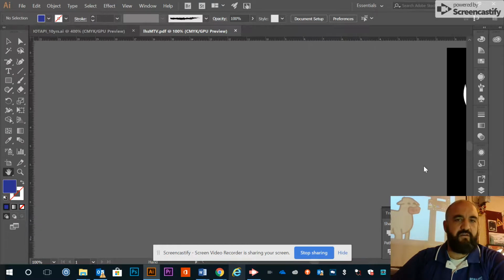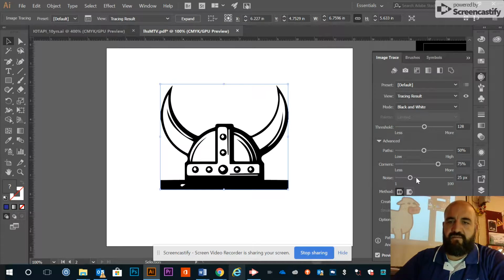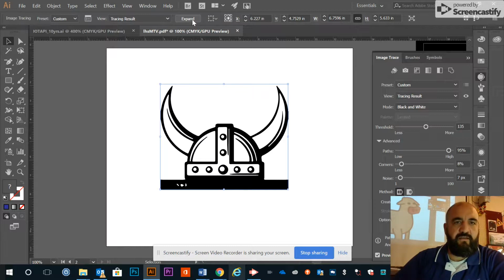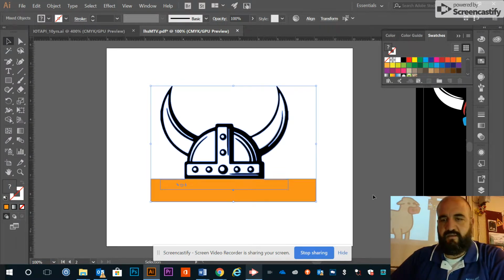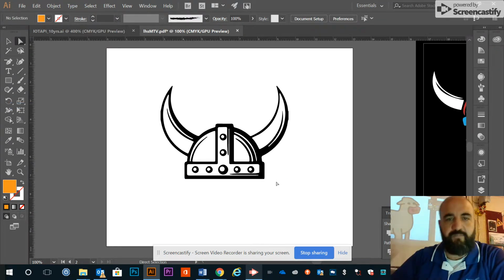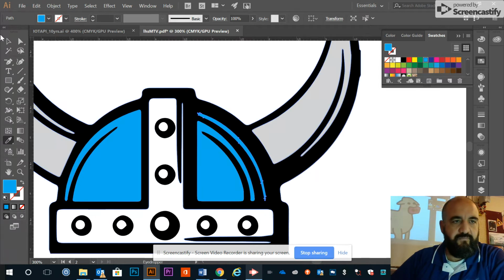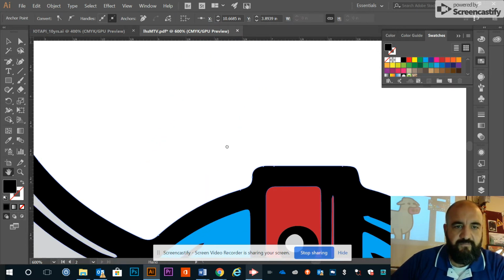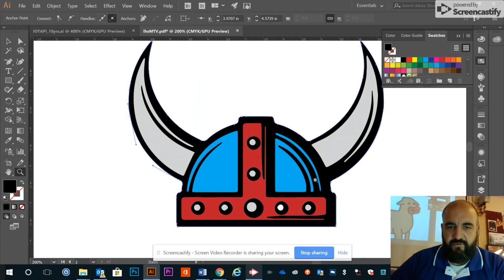Customizing found images using Image Trace in Adobe Illustrator CC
Create your own versions of images using Image Trace and the Pathfinder windows.